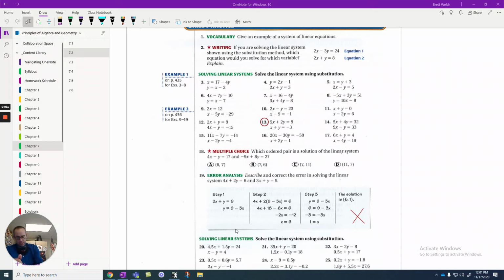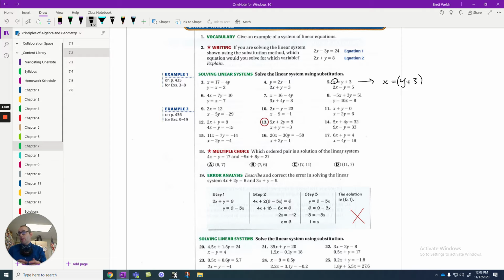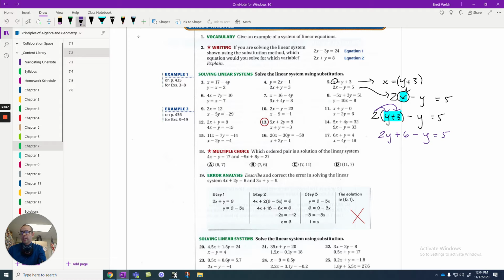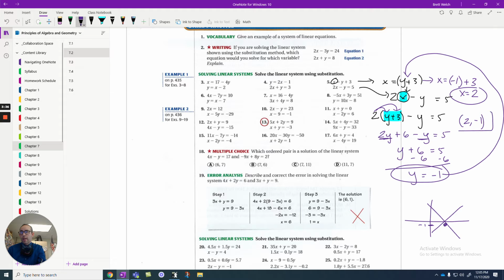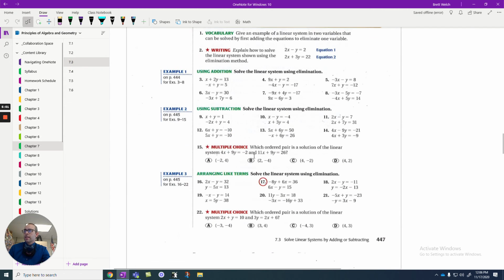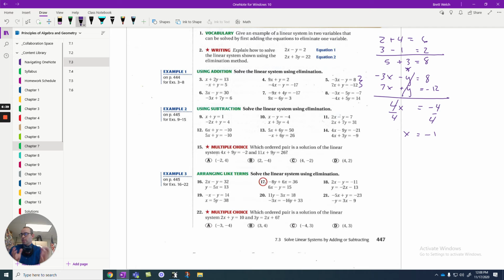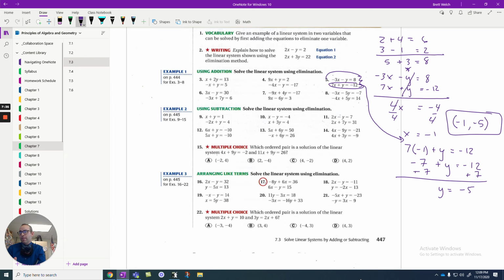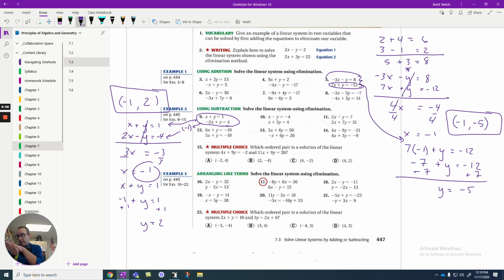7.2 & 7.3 Principles Notes